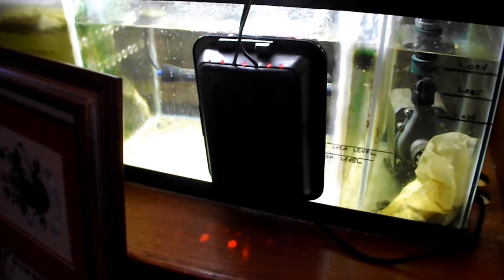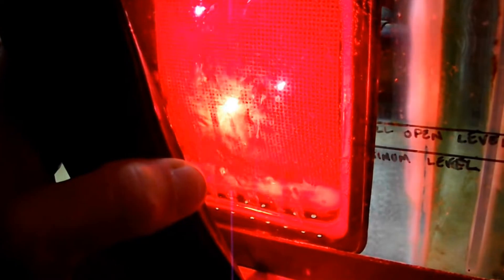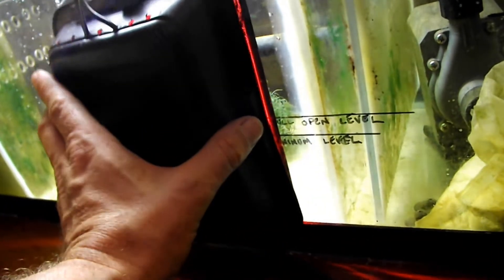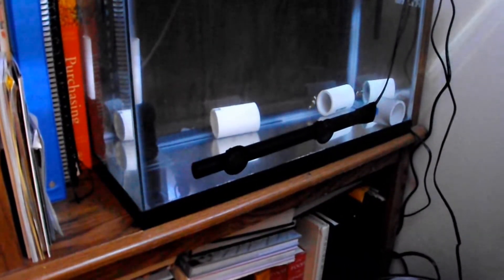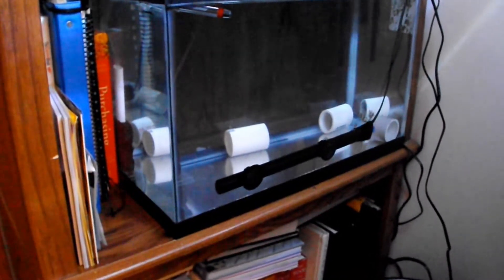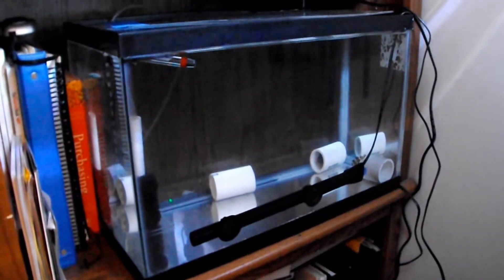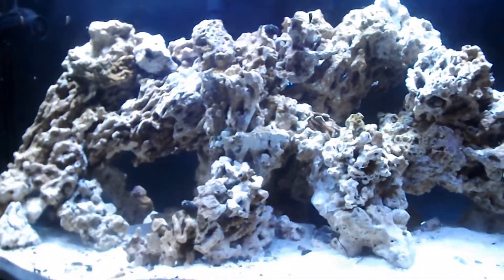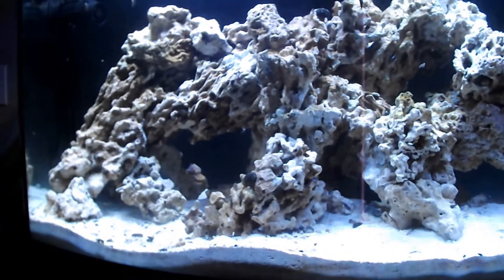The Good, The Bad, and The Ugly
Struggles with pH in hyposalinity treatment, and improvements on my Upflow algae scrubber